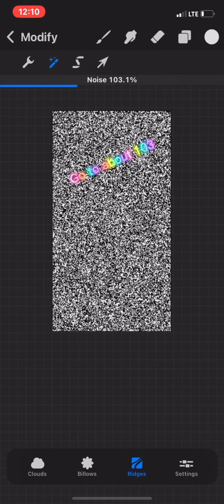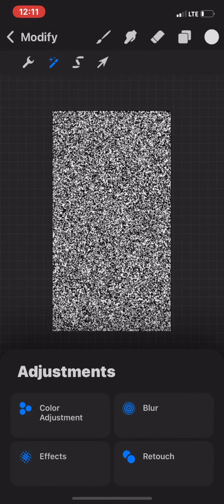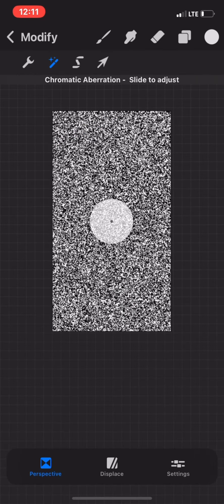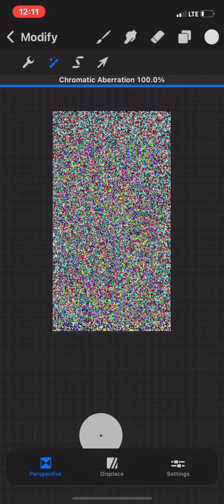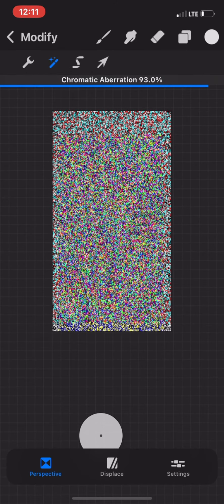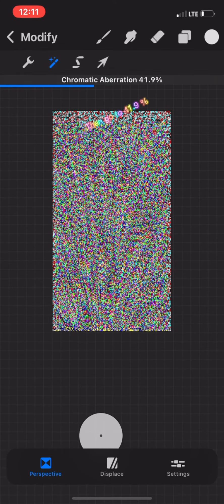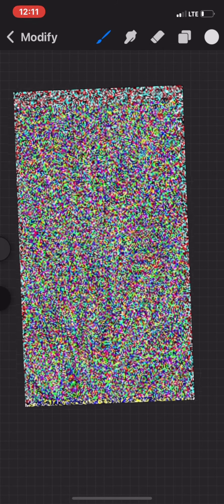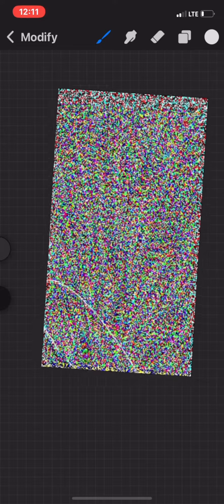How to make this Tik tok thing lol